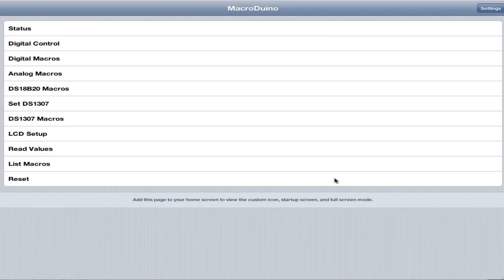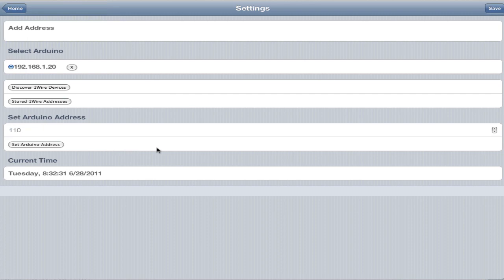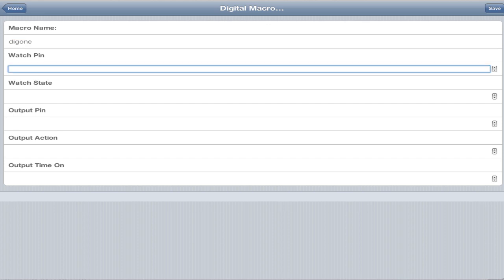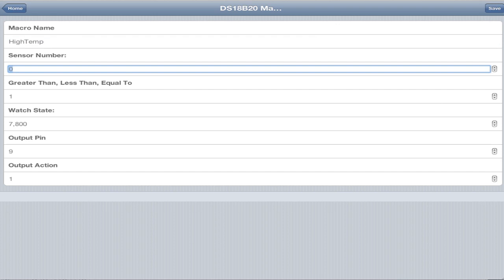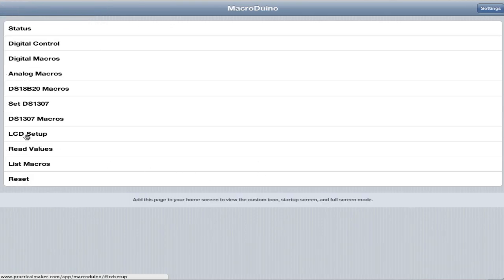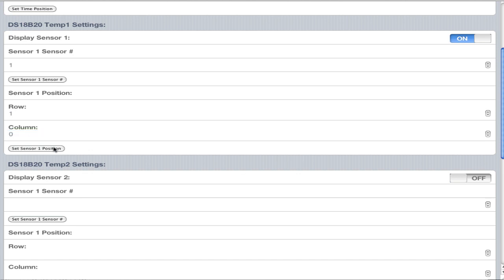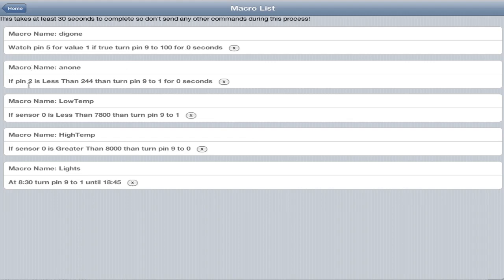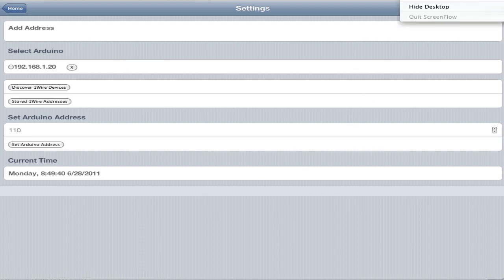MacroDuino Webapp Demo 2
A demo of the fully working MacroDuino webapp. Monitoring is fully functional and it's a lot easier to setup. For the full writeup check out